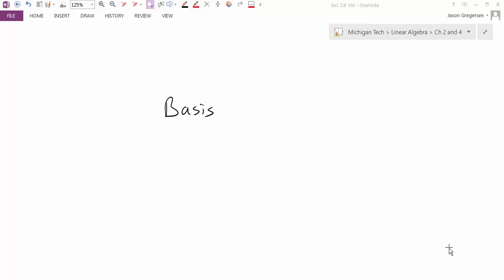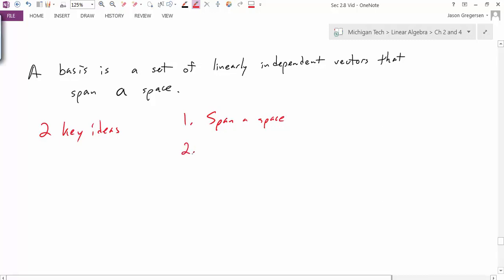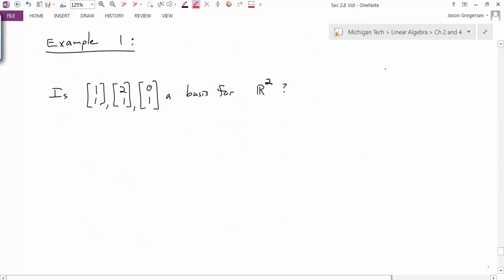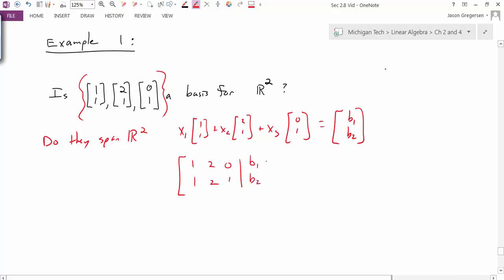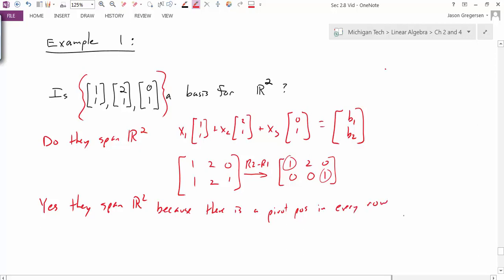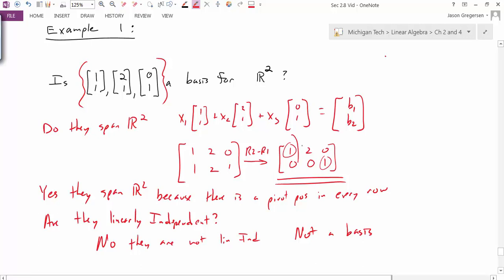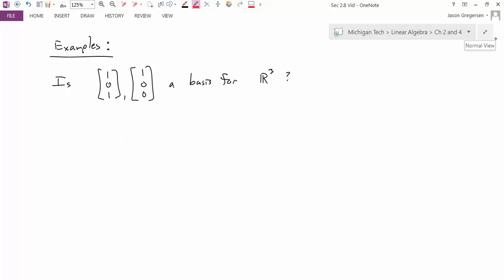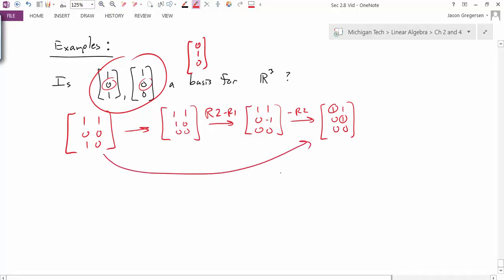Sec 2.8 Basis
Basis